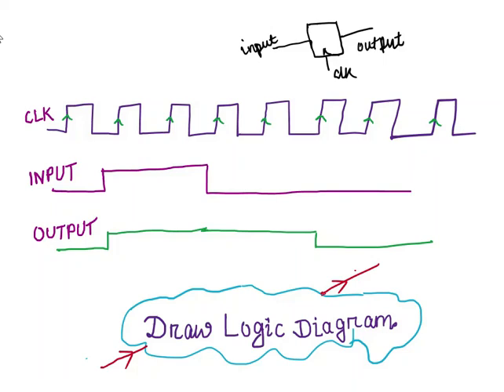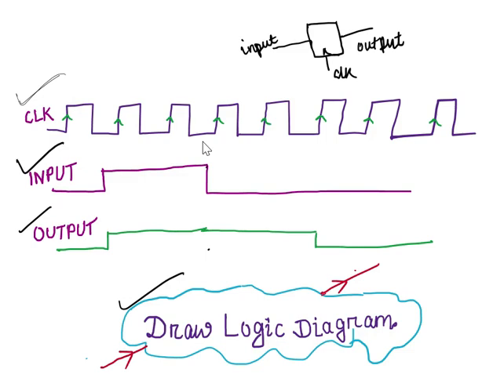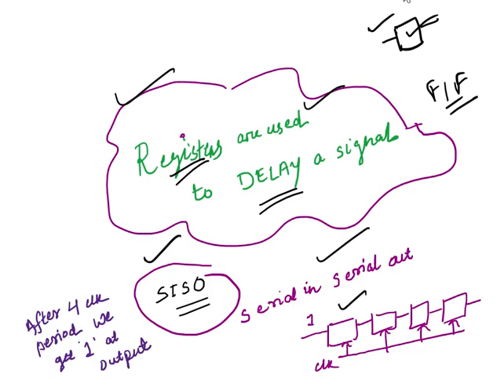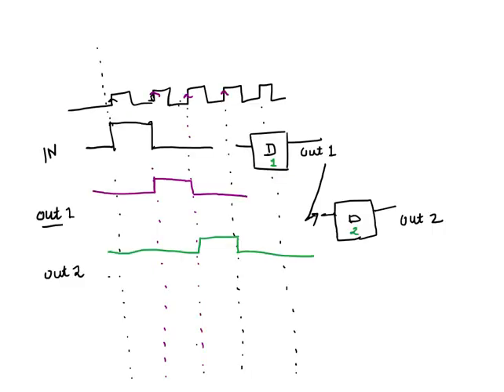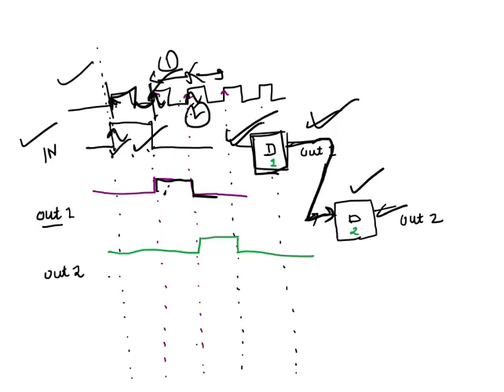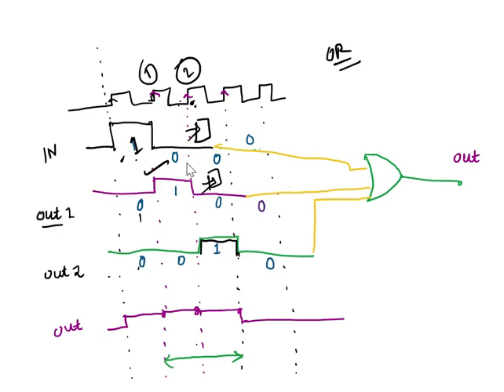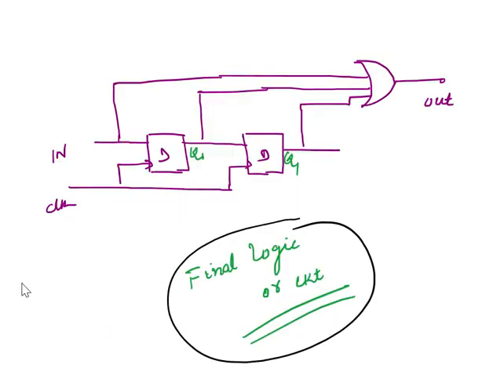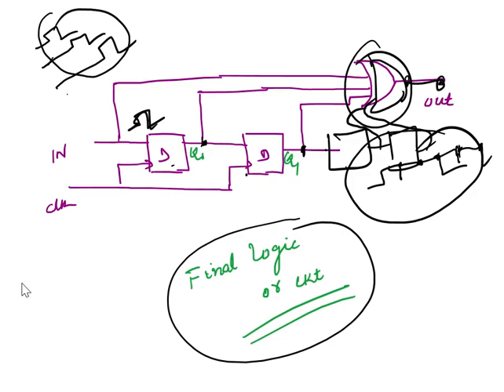Square wave extension digital logic diagram with explanation || interview question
Square wave extension circuit logic diagram with explanation || interview question

This verilog tutorial explains the working principle of square wave extension circuit logic diagram.